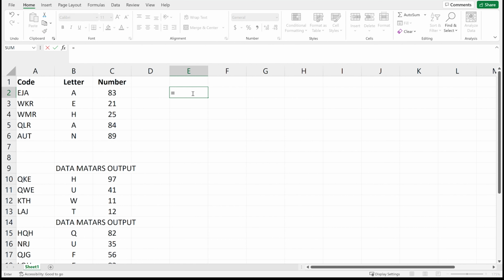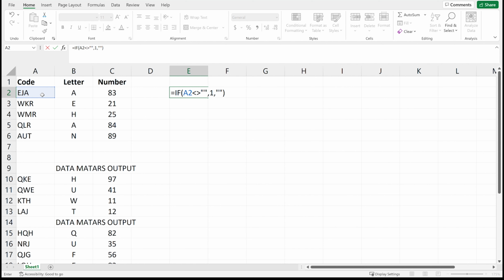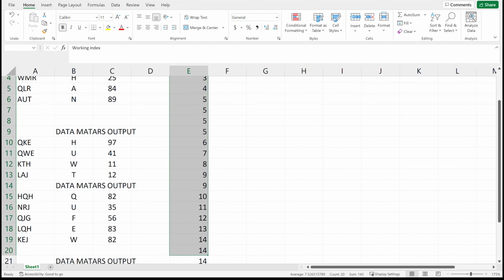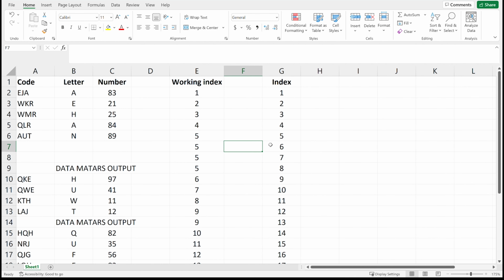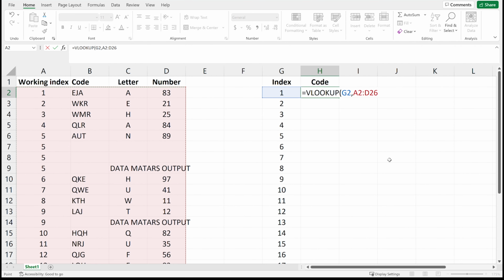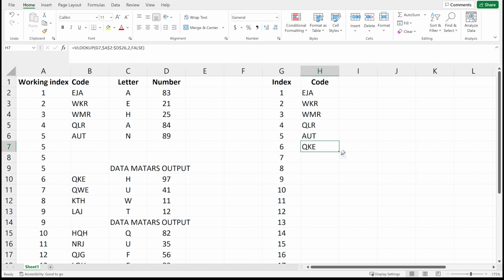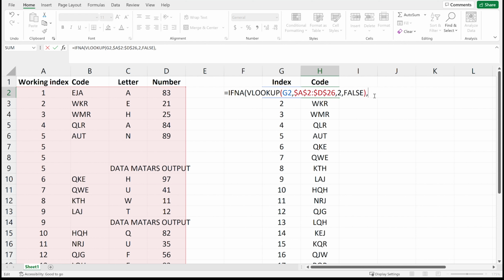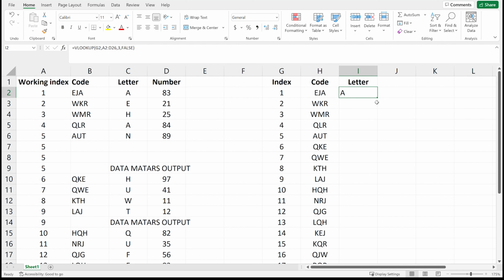Excel tip - Skipping entire rows based on a blank cell, reassembling broken data tables